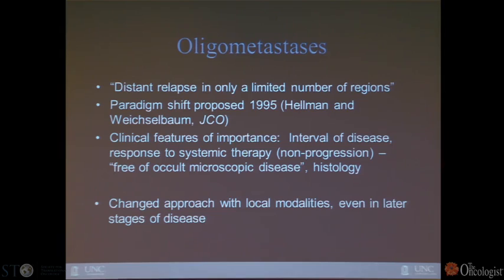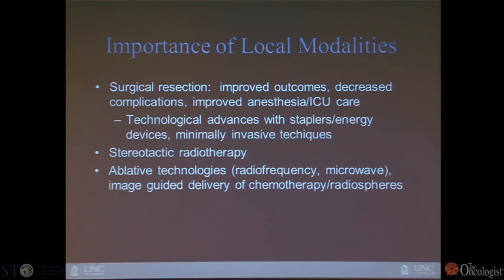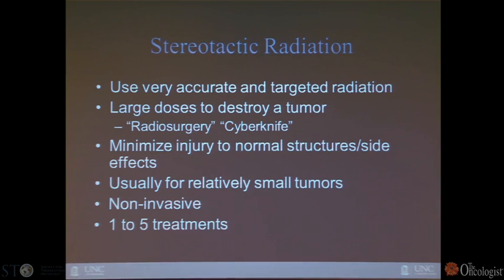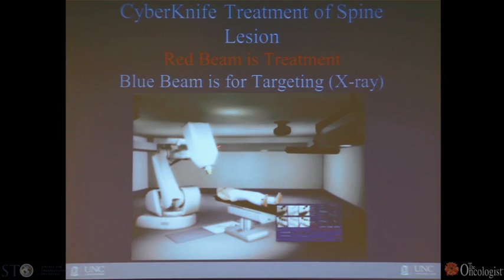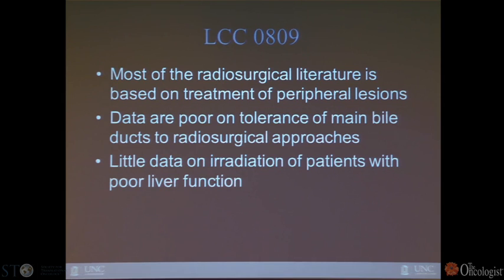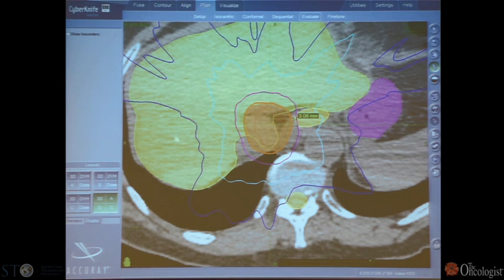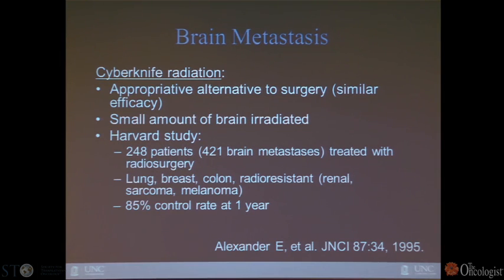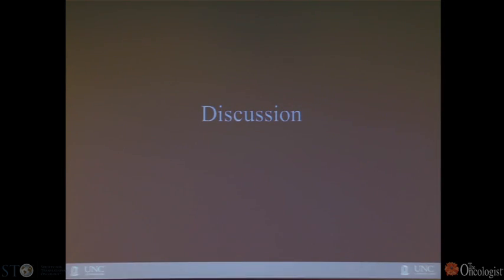Radiosurgical Approaches for Oligometastatic Disease - by Joel Tepper, MD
Radiosurgical Approaches for Oligometastatic Disease
by Joel Tepper, MD
Department of Radiation Oncology, UNC Lineberger Comprehensive Cancer Center